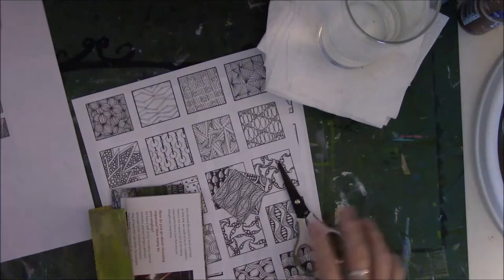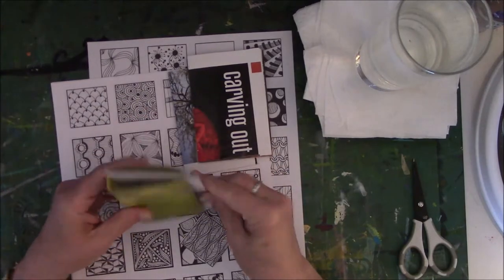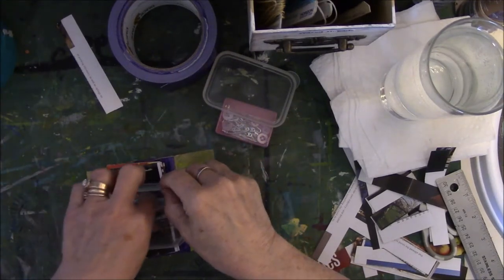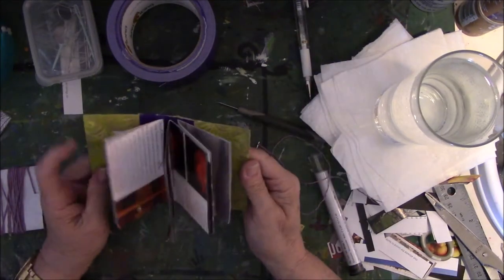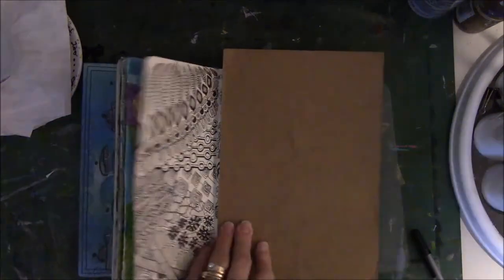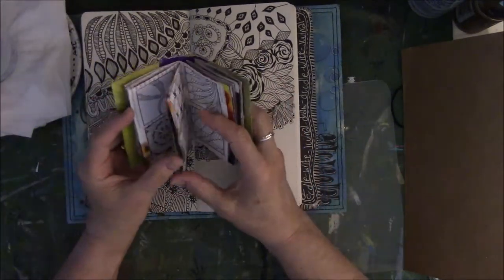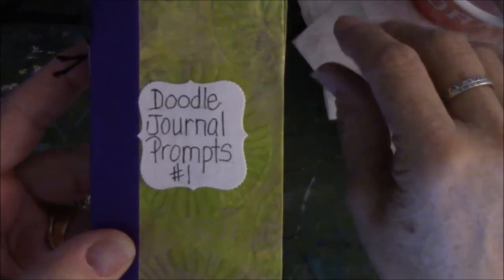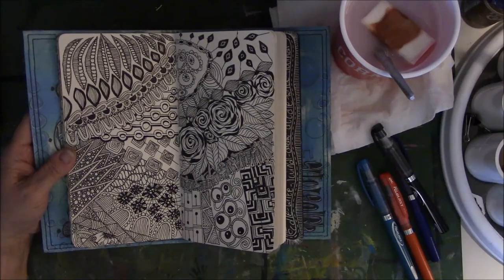Mini Doodle Prompt Book